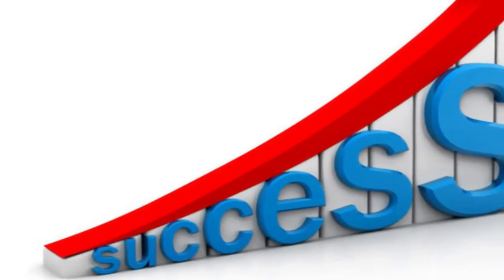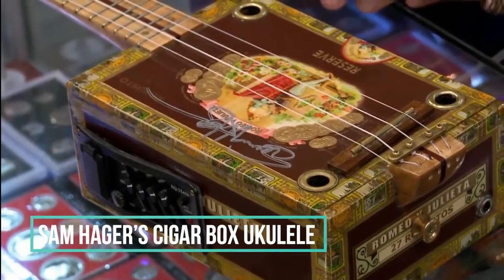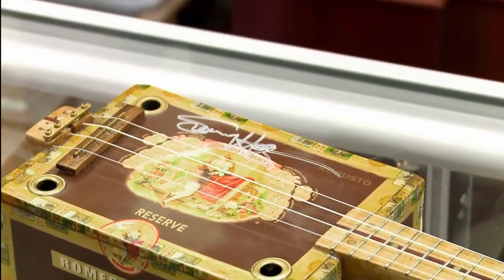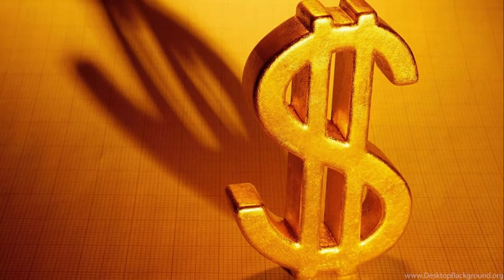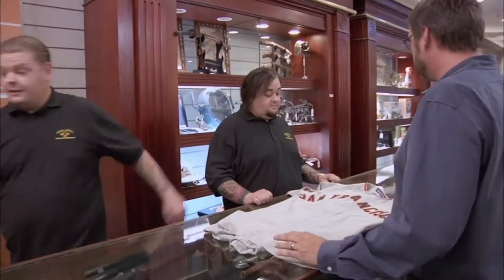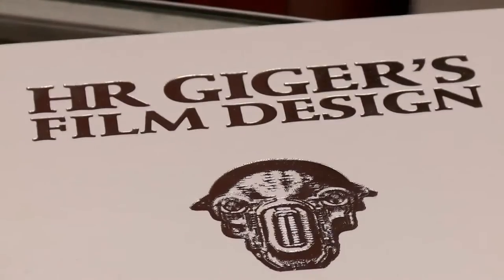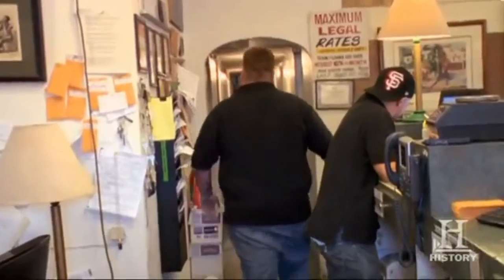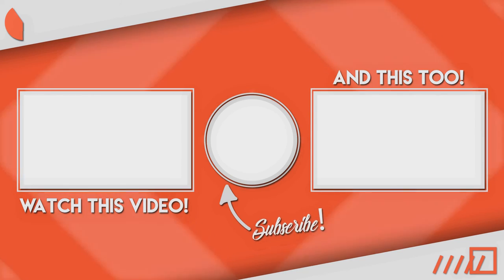Corey Just Hit The MEGA JACKPOT DEAL! (Pawn Stars)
Film Top is the #1 place for TV Shows and Movies fanatics.